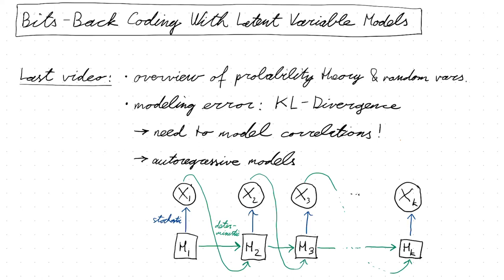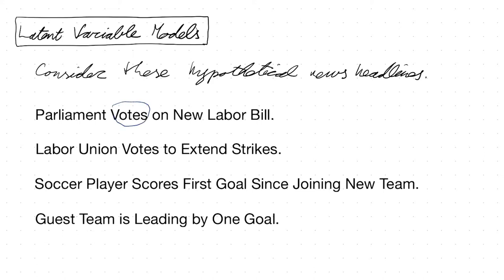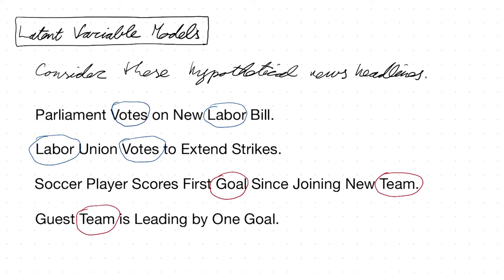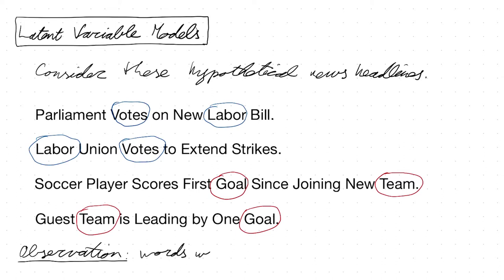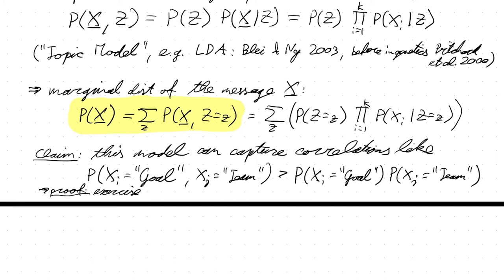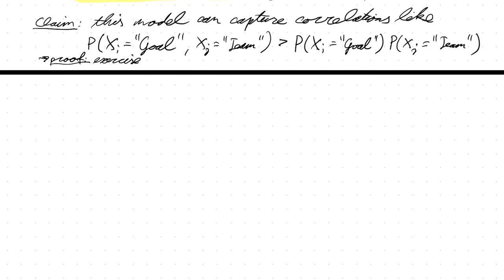Neural Compression — Lecture 5 — Bits-Back Coding With Latent Variable Models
Fifth week of the course "Data Compression With Deep Probabilistic Models" by Prof. Robert Bamler at University of Tübingen (summer term of 2021).

These videos were deliberately recorded at a calm pace. Click the cogwheel in the lower right corner of the video player to adjust playback speed to your personal preference.